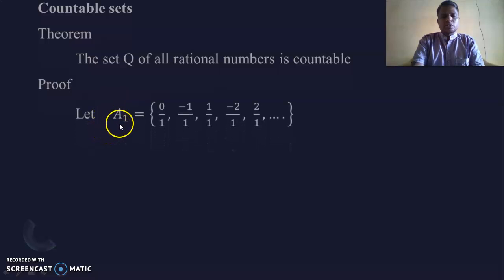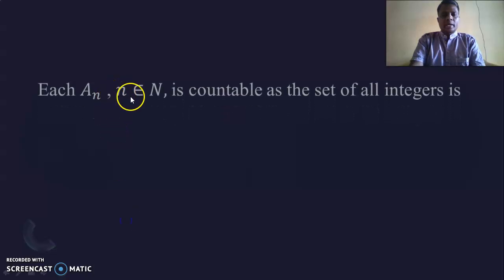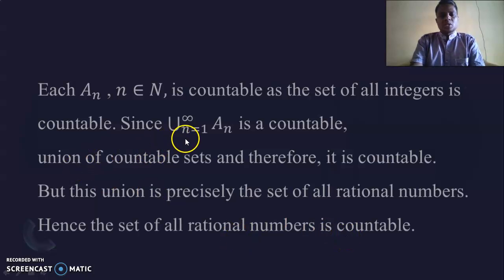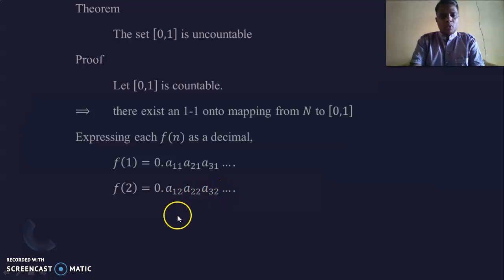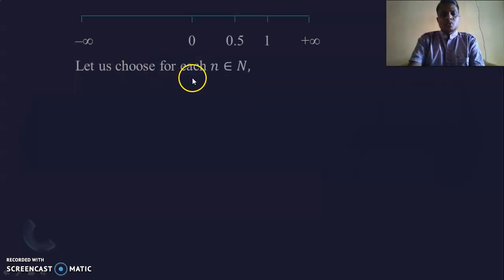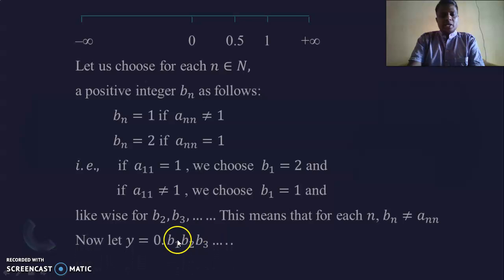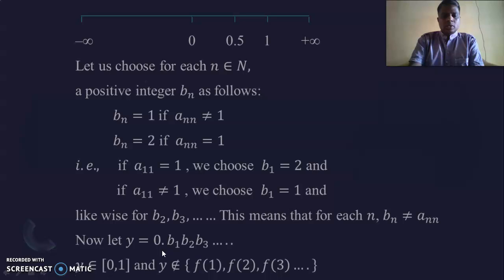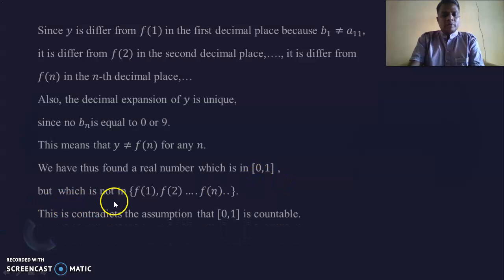Countable and uncountable